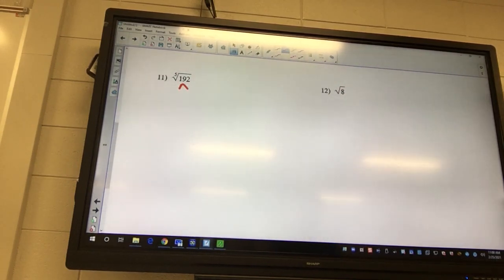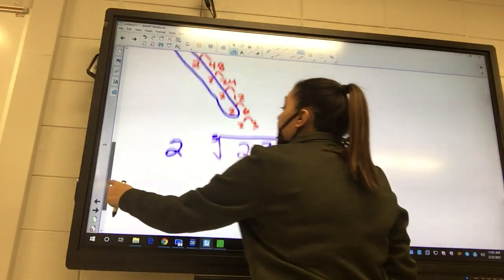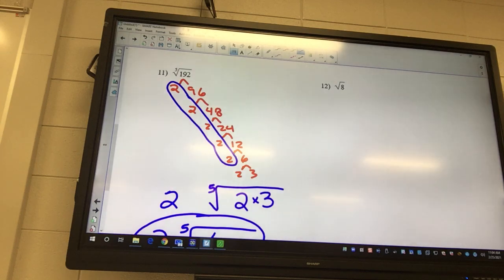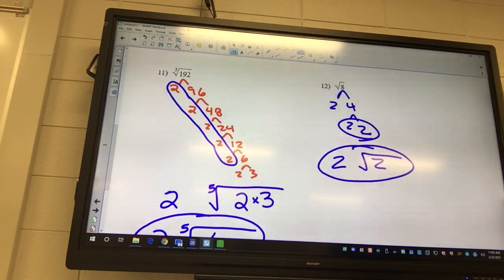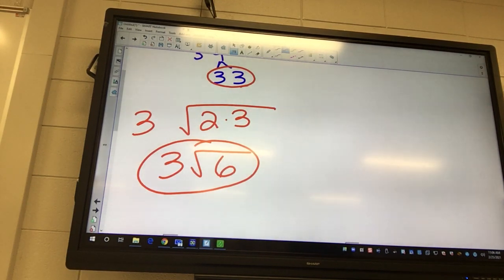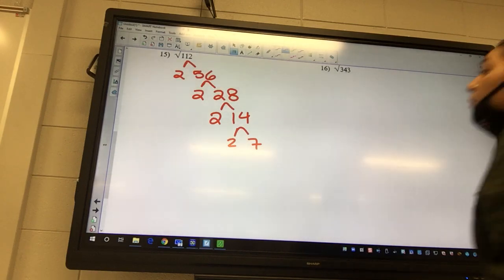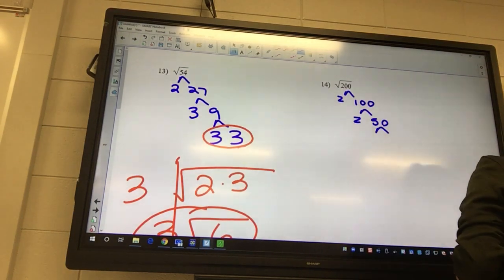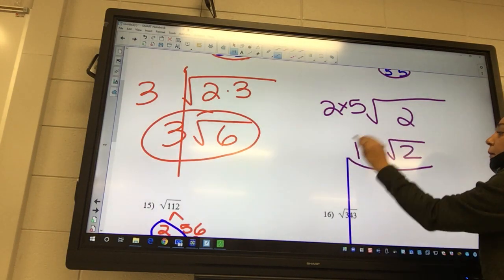Period 4 finding roots day 1 Video part 2